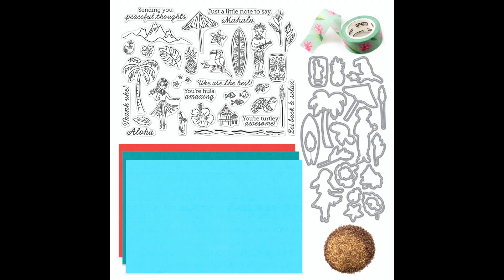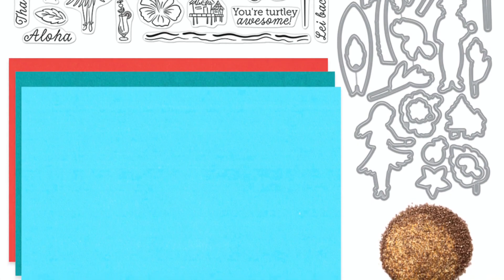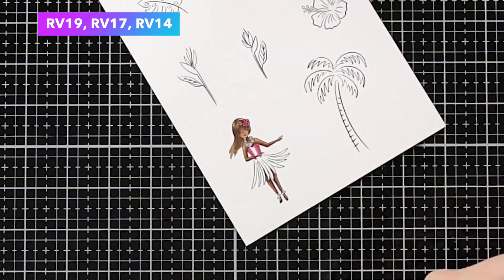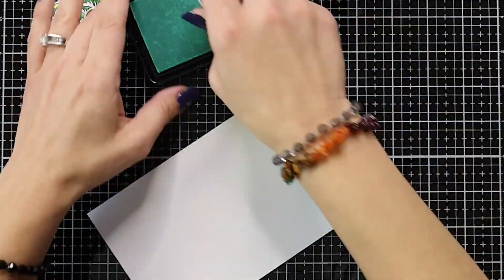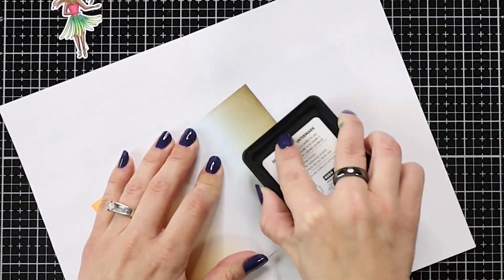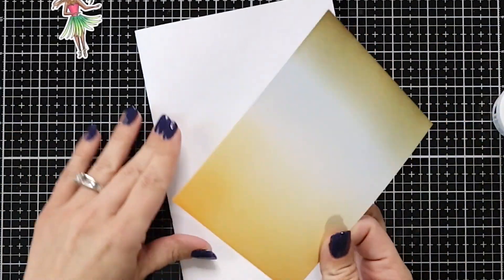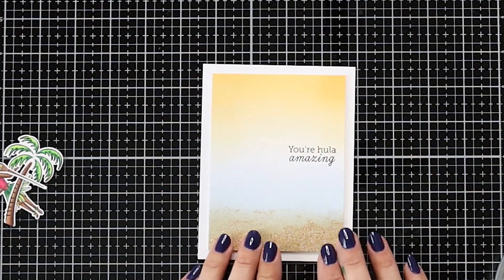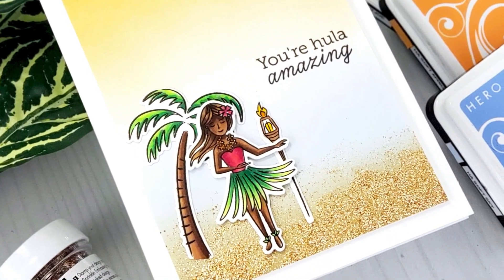My Monthly Hero Kit February 2021 Introduction + Card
Today Mindy will walk you through the contents of the new My Monthly Hero Kit for February 2021 and create a beautifully clean and simple card. Visit the Hero Arts blog for more inspiration and a blog hop

——— FEBRUARY 2021 RELEASE ———